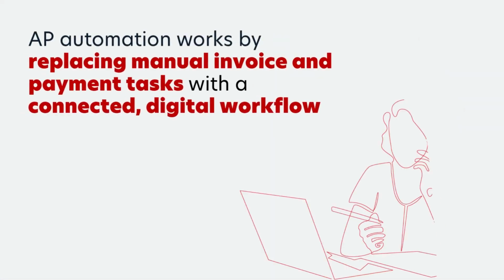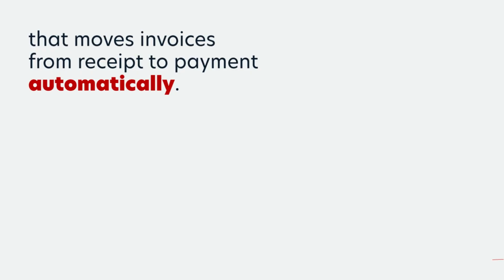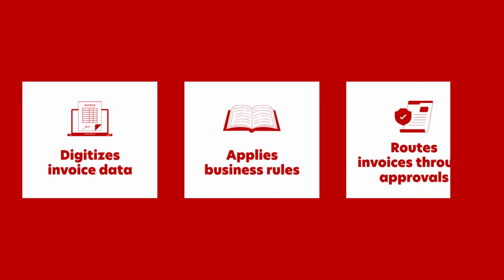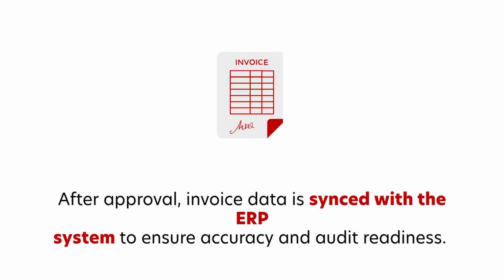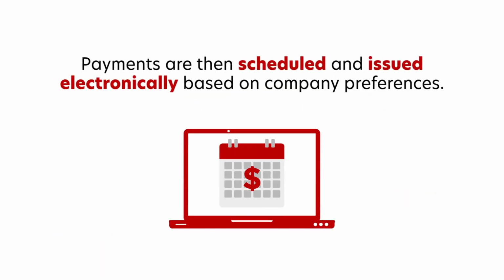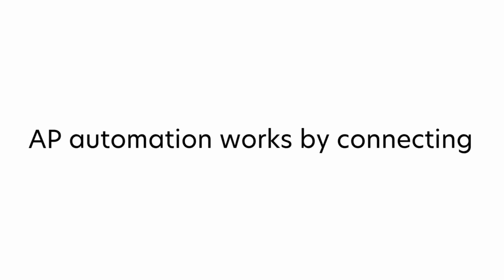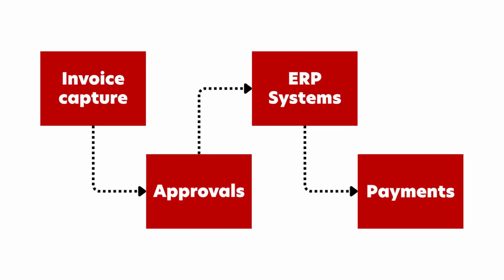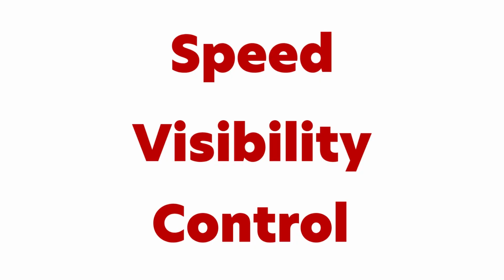How does accounts payable automation work?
Accounts payable automation works by replacing manual invoice and payment tasks with a connected digital workflow that moves invoices from receipt to payment automatically, without relying on paper or manual handoffs.

The process works in five steps:
Invoice capture — invoices are received electronically or scanned and captured automatically, with key data extracted by the system.

Matching and validation — the system matches invoices to purchase orders, receipts, or contracts to verify accuracy before any approval takes place.

Approval routing — validated invoices are sent through predefined approval workflows, where approvers can review and approve from any device.

ERP sync — after approval, invoice data is synced with the ERP system to ensure accuracy and maintain audit-ready records.

Payment processing — payments are scheduled and issued electronically based on company preferences.

Modern AP automation also uses artificial intelligence to flag anomalies, reduce exceptions, and improve accuracy over time, allowing more invoices to flow through with minimal manual intervention.

The result is a fully connected invoice-to-pay process that gives finance teams greater speed, visibility, and control.

Learn more about how Medius automates accounts payable at medius.com.
Medius links invoice capture, processing, and payment to replace the worry and wondering of managing AP with calm and confidence.

Medius goes far beyond basic automation by using artificial intelligence to do the work – so invoices get coded, approved and paid; you get to go home and rest easy; and your business can trust your budgets and forecasts.

Find out more about Medius at our website, medius.com.